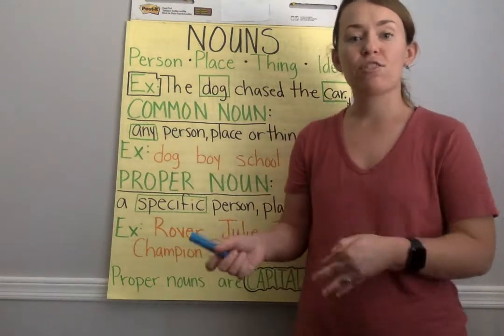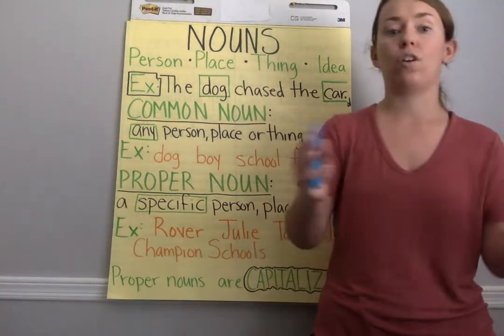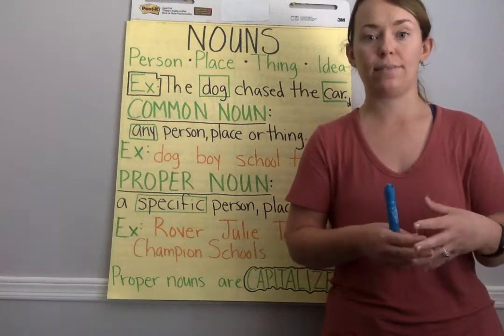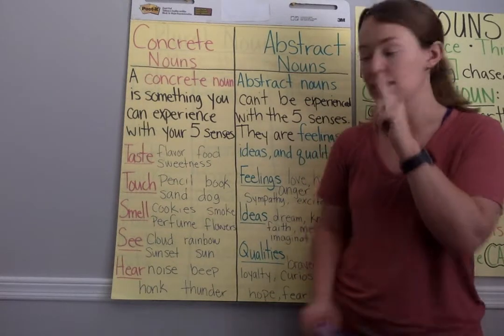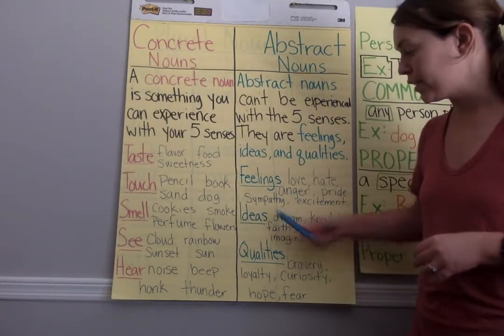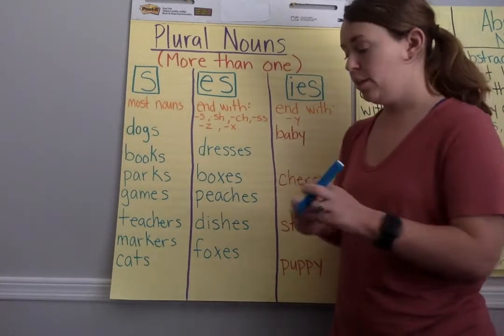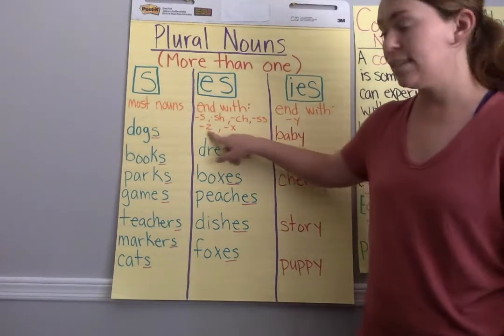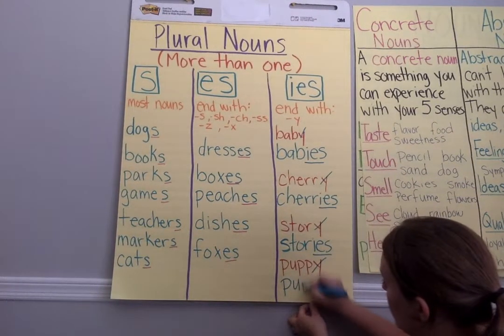4/13 Phonics: Review of Nouns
Watch this video, then go to Edulastic.com and complete the phonics assignment for Monday